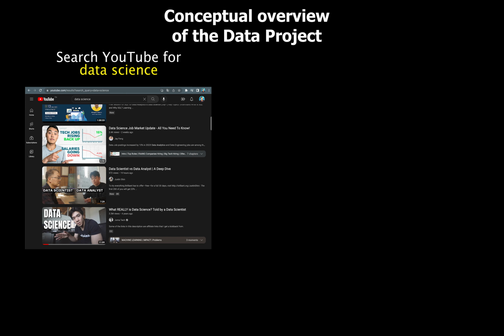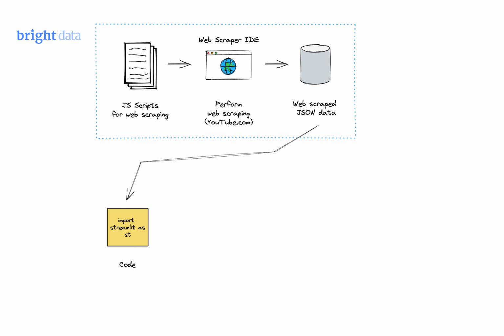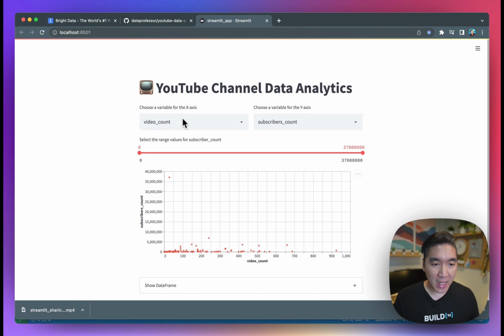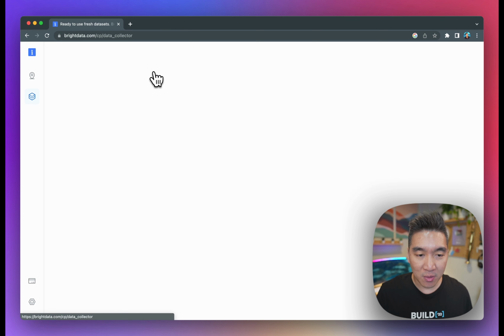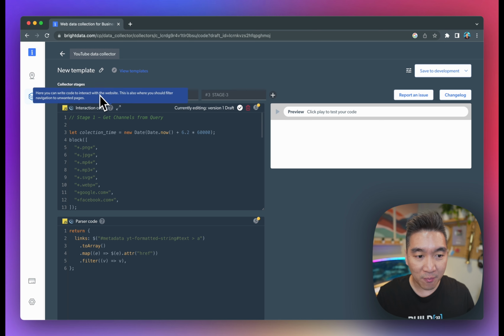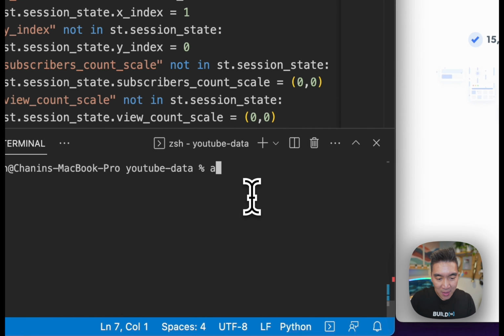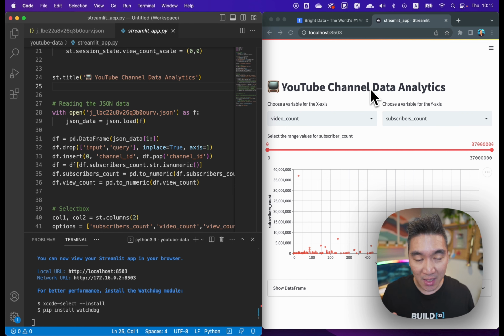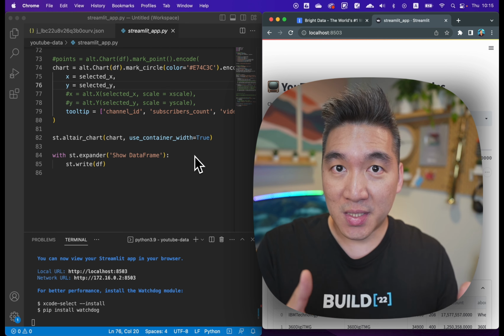Building a web app in Python for analyzing YouTube channels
In this video, we're going to build a Streamlit web app in Python for analyzing YouTube channel data. Webscraping was performed using BrightData to obtain data pertaining to YouTube channel information that is exported in JSON format.

⏰ Timeline:
0:00 Introduction
1:25 Designing the app
3:31 Preview of data app
6:11 BrightData for web scraping
8:49 Exploring the webscraped JSON data
9:36 Walkthrough of the code
12:30 Next steps
13:22 Conclusion